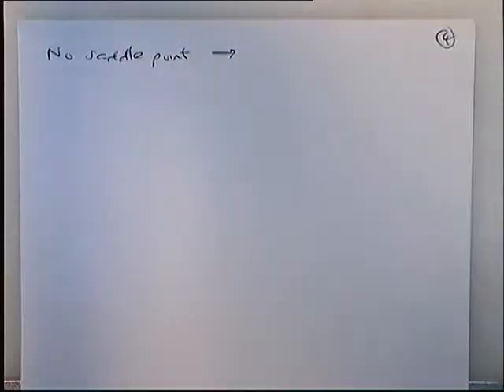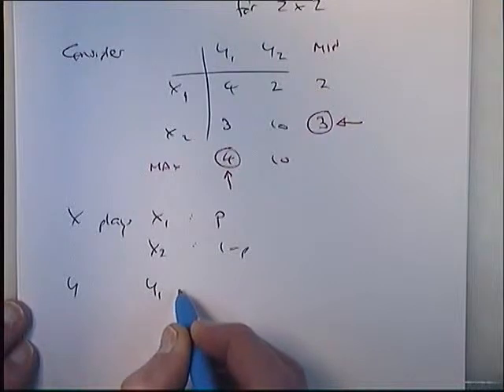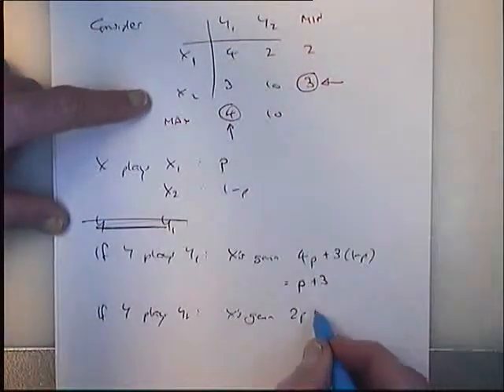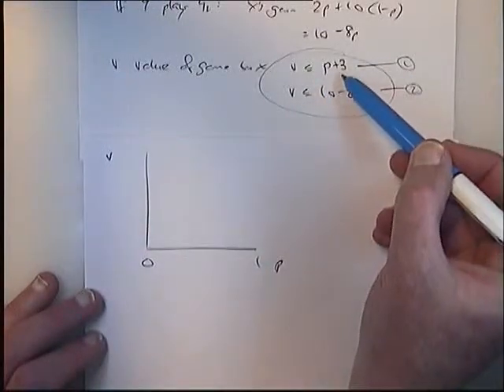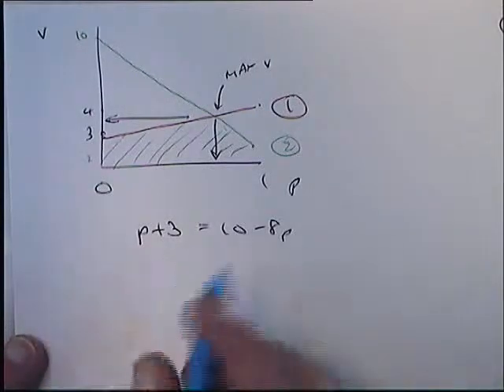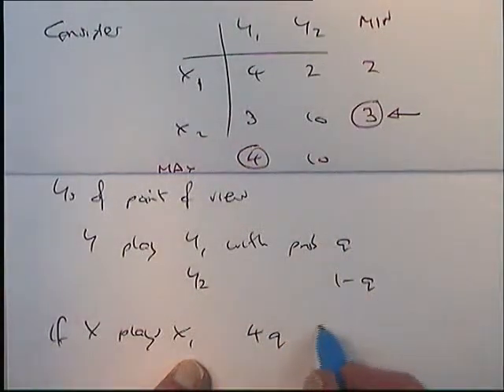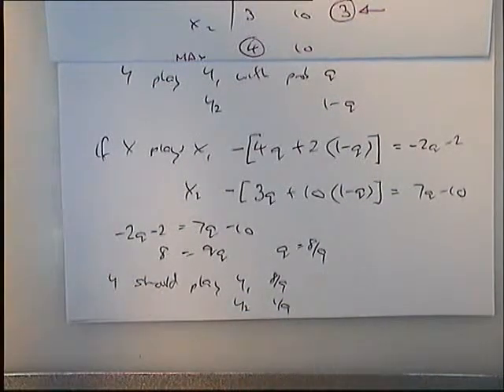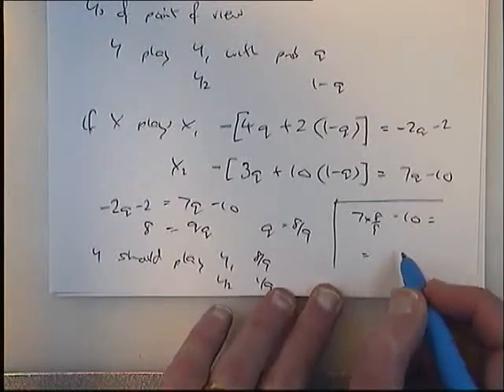Game Theory 04 13E-20120514.mp4